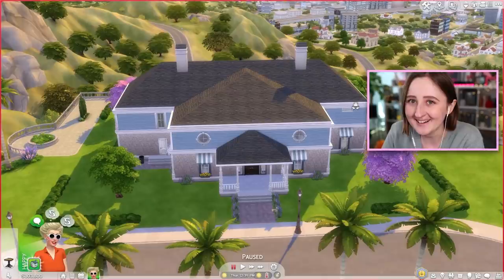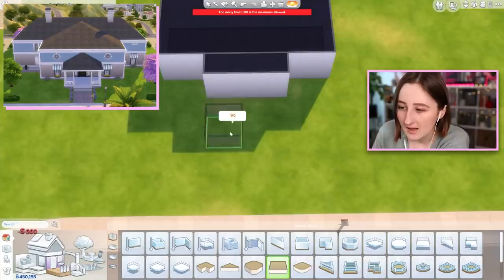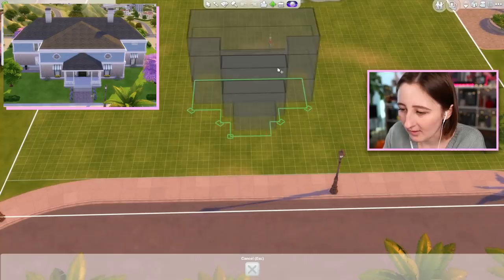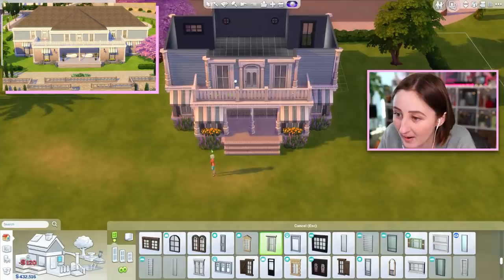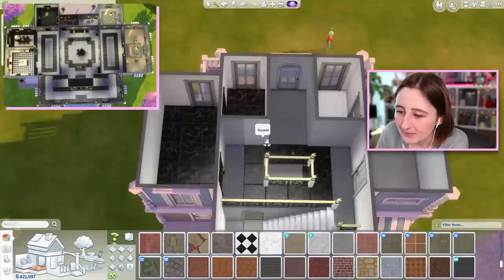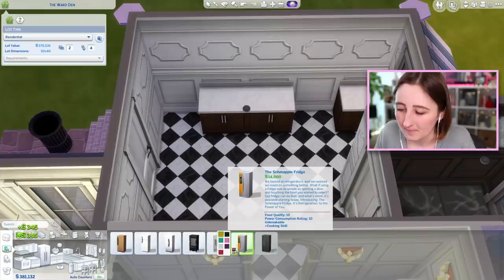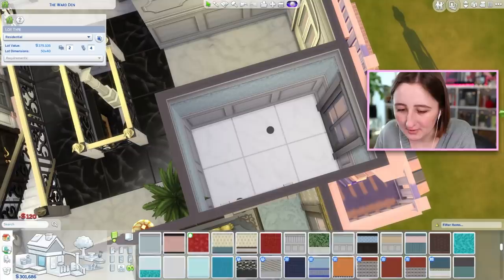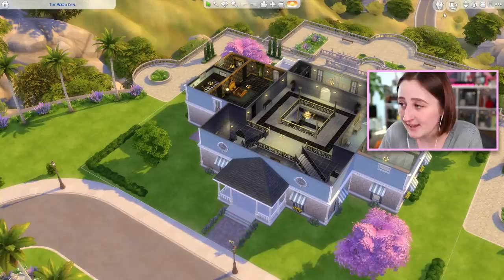I rebuilt Judith Ward's house in The Sims 4 but... tiny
I tried to shrink the ugliest house in the game